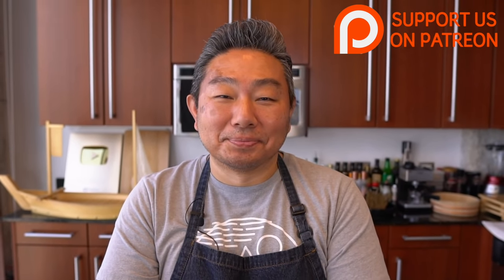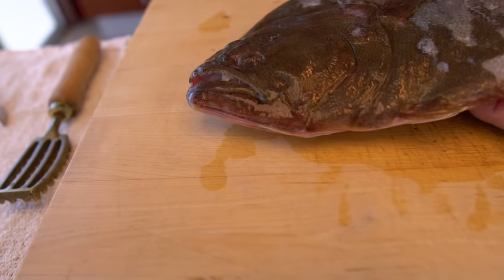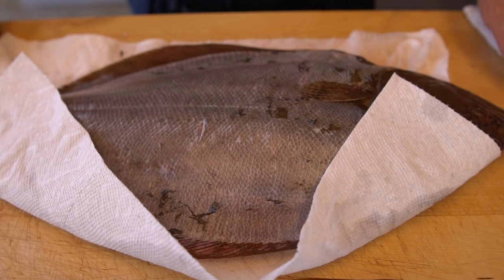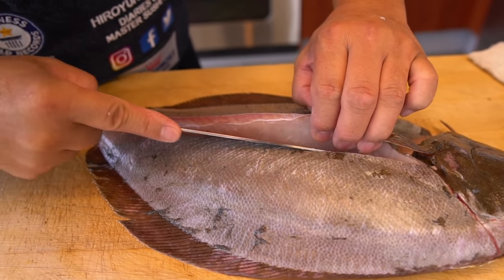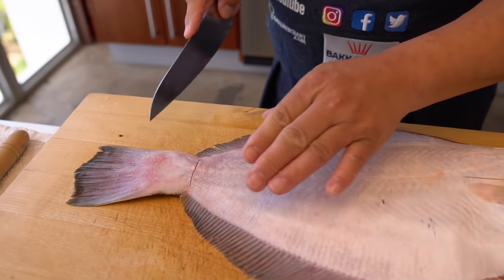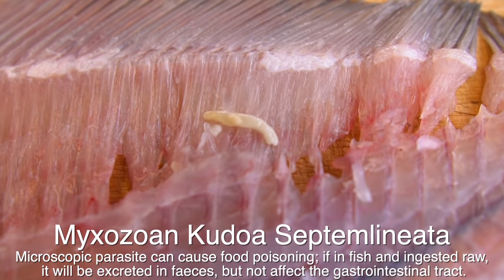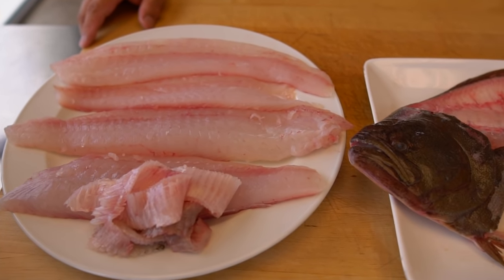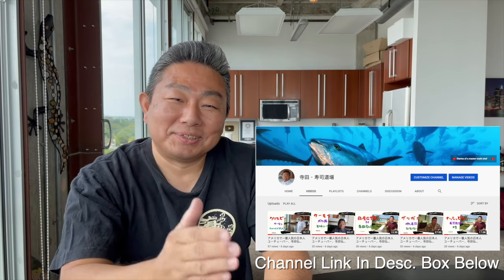How To Professionally Fillet Whole Flounder aka Hirame (Flatfish) WITH PARASITES! Would you eat it?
I bought this fish from a reputable local seafood company and was prepared to make a beautiful sushi and sashimi dish, but after opening it up I noticed that there was a sizable parasite in it. What I couldn't see are any microscopic parasites that had to be there which will give anyone food poisoning if ingested raw. The sad reality is at many sushi bars, most will just remove the visible parasites and serve the rest as sushi to unknowing patrons; what needs to be done is use this type of fish for tempura or other cooked applications only. At $43 for this 3.5 pound fish, wholesale, it's very expensive; you couldn't just throw the entire thing away so as a business, you're forced to do the right thing. But how many will?

When visiting your favorite sushi bar, make sure you can trust their practices, and hopefully you won't get sick because if ingested raw, you will have the worst experience of a lifetime as this type of parasite will multiply in your gastronomical system, and one day when you need to make a bowel movement, you will see this stringy mucus ramen looking parasite hanging from your rectum. As you're not sure what it is, you use toilet paper to wipe it away only to feel a sensation that travels far deep into your colon that is more psychologically disturbing than actual pain, because it isn't painful at all. But knowing that there are many feet or yards of this living specimen inside your body will mentally destroy your mind's well being.

This is exactly what happened to one of us.

How to professionally fillet a whole flounder from Master Sushi Chef Hiroyuki Terada

Send fan mail and products to be reviewed to:
Hiroyuki Terada
6815 Biscayne Blvd,
Suite 103-451

Knife Merchant
7887 Dunbrook Road
Suite H